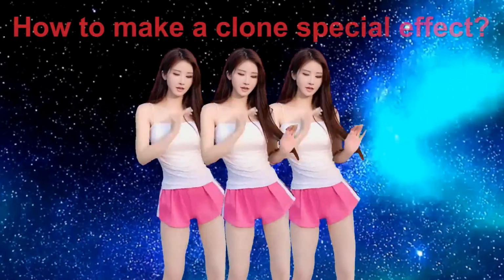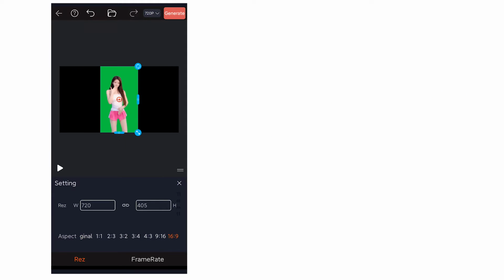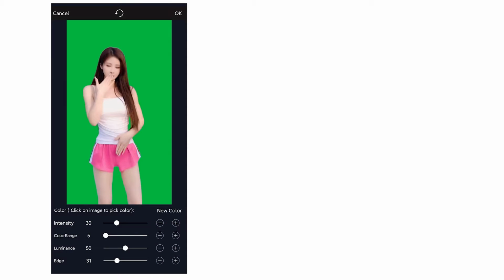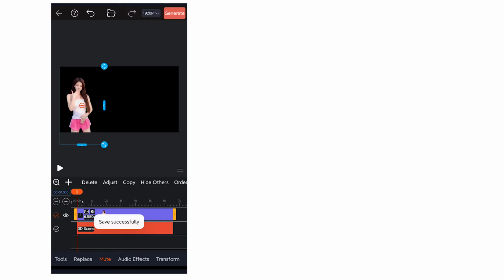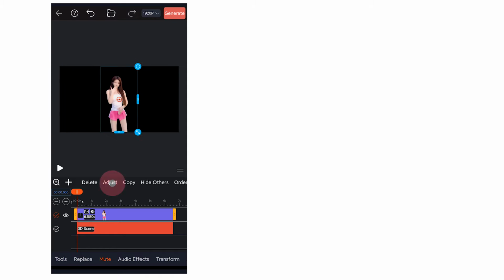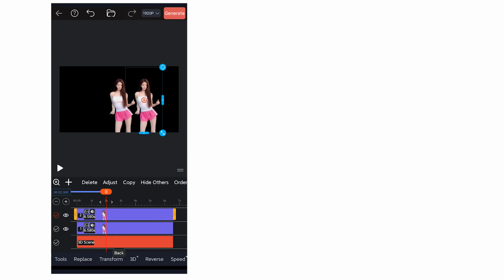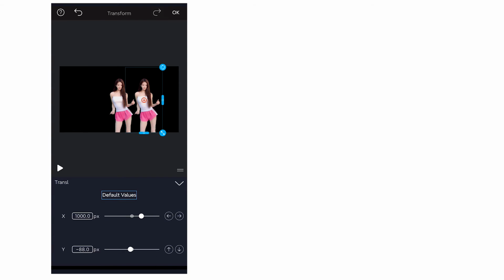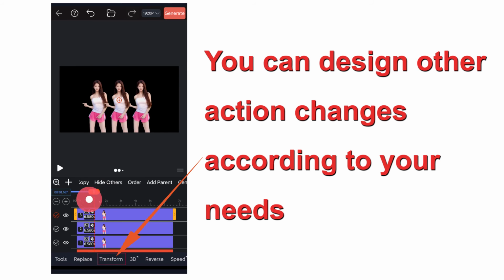How to use VideoAE to make a clone effect on a mobile phone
Exclusive Features

★Publish templates: Support publishing your own templates to the platform for sale.
★Keyframe animation: Supports precise production of various keyframe animations: such as position, rotation, scale, transparency, bevel, color, gradient, mask expansion, path, shape fill color, stroke color, trim path, dotted line and many more.
★Cutout: 3 kinds of cutout modes, support still image, GIF image, video, support frame-by-frame refined cutout 3dization: One-click to set the 3D effect of pictures/videos/GIF/text and shapes
★3d map: Customize the display effect of each face of the 3d layer
★Models: Built-in massive models can be customized to edit textures, and supports custom import of glb textured models or dynamic models.
★Mask: Default 25 shape masks, you can also use the pen tool to define the mask shape and the shape of the mask can be generated according to the edge of the transparent picture
★Mask animation: You can make keyframe animation of the mask's path, expansion, scale, rotation, position, and transparency
★Shape: Supports keyframe animations such as fill color, stroke color, path, clipping path, dotted line, position, scale, rotation, transparency, etc. of shapes
★Text: You can make key frame animations such as text range animation, color, gradient, stroke, word spacing, line spacing, etc.
★Special effects: Support to adjust the key frame parameters of special effects, and make your own exclusive special effects
★Particles: Unity has the same particle setting, which can present many different pictures according to the changes of particle attributes and space model. Such as butterfly particles, dreamy starry sky, and the fun of individual groups can all be created in the video Doudou.
★Adjustment Layers: Control multiple layers at once to move, rotate, scale, duplicate, and animate keyframes at the same time